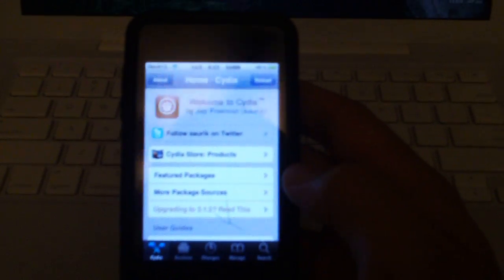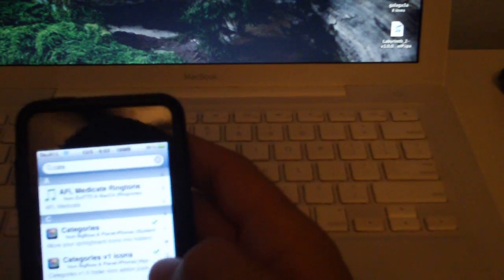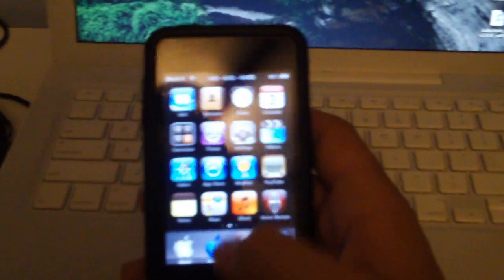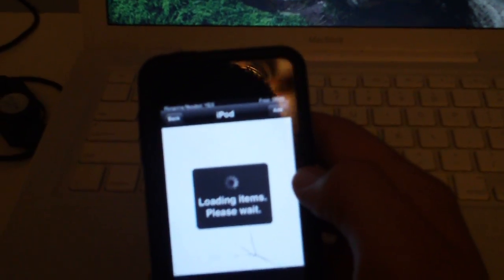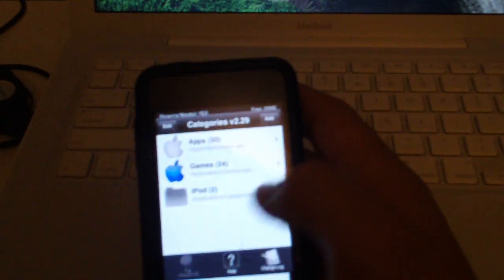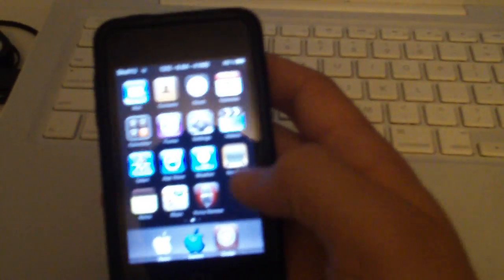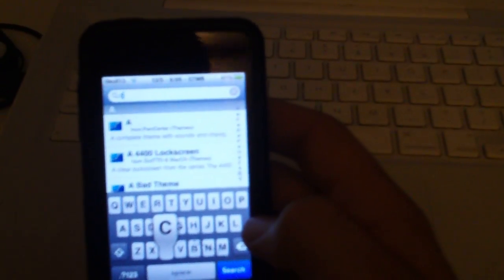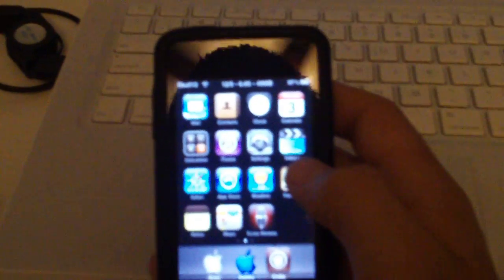How To Get Categories And CategoriesSB and Use Them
1.First Open Cydia
2.Manage
3.Edit Then Add
4.Enter The Source Then Click Add Source
5.Click On Search
6.Enter Categories & CategoriesSB and There Your Download And Install

If You Guys Need Anything Just Comment And I'll Do My Best To Help